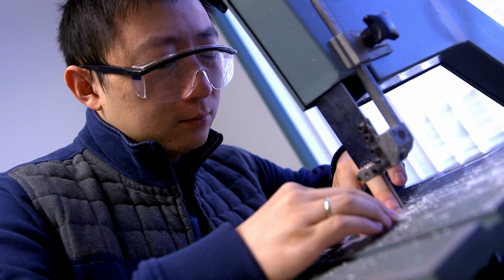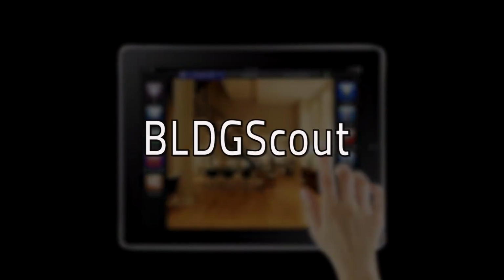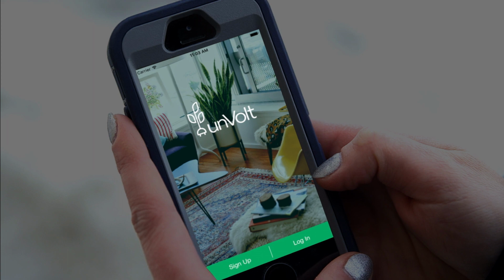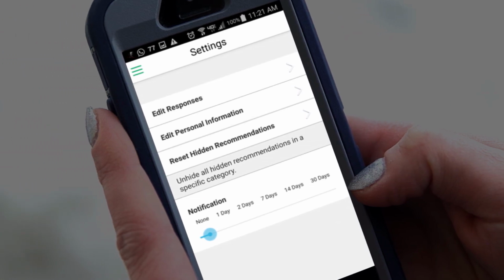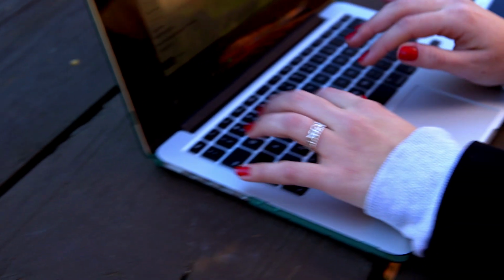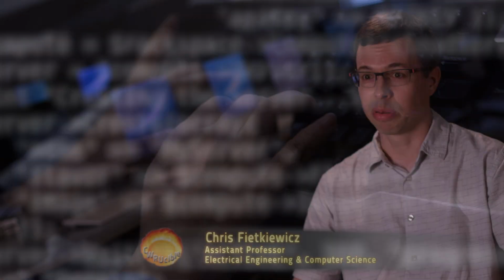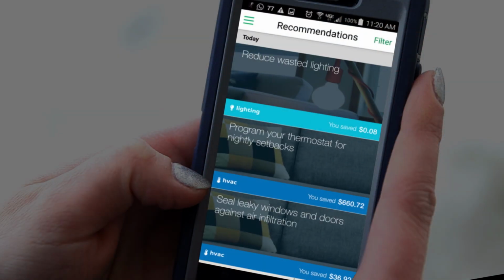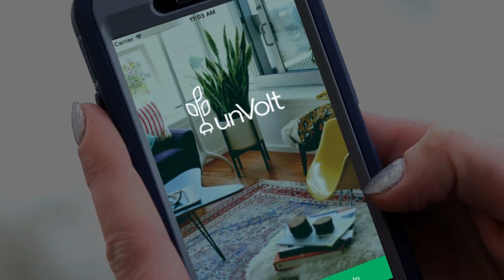CWRUcible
Title: CWRUcible
Description: Case Western Reserve University students and faculty  working together to develop & design mobile apps for market